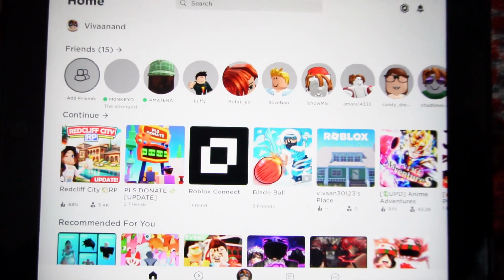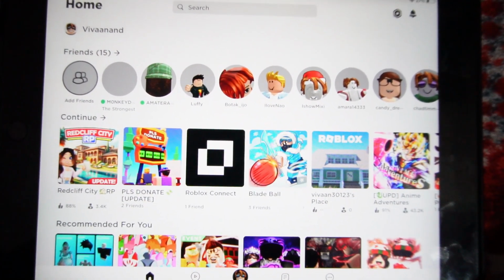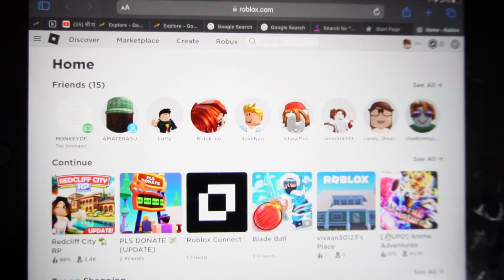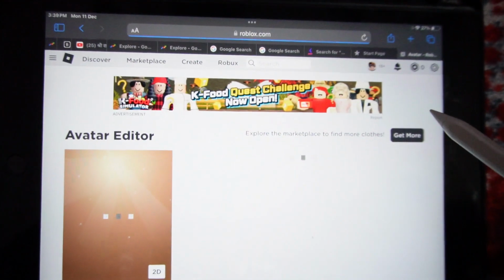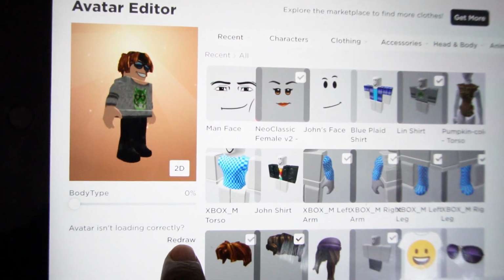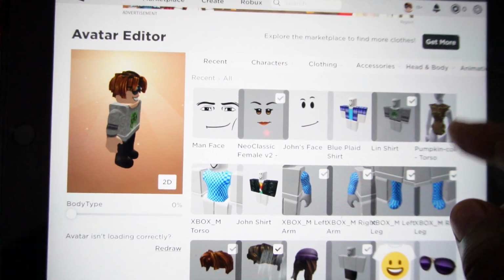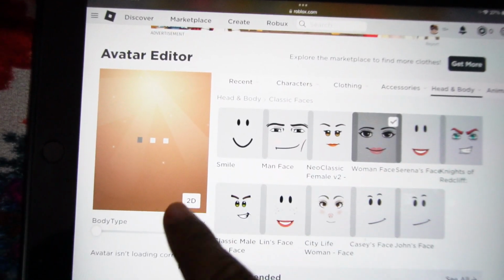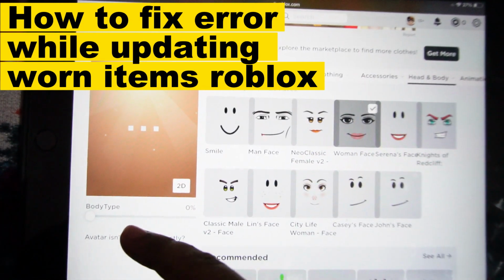How to fix roblox update error | roblox error while updating worn items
In this video, we will go through how to fix error while updating worn items on roblox ipad or iphone
how to fix error while updating worn items in roblox,
oblox error while updating worn items
error while updating worn items
roblox error while updating worn items fix
why does roblox say error while updating worn items
why does roblox keep saying error while updating worn items
how to fix roblox update error
how to update roblox when it is out of date

TIMESTAMPS
0:00 Introduction
0:45 step 1
1:10 step 2
1:23 step 3
1:40 conclusion